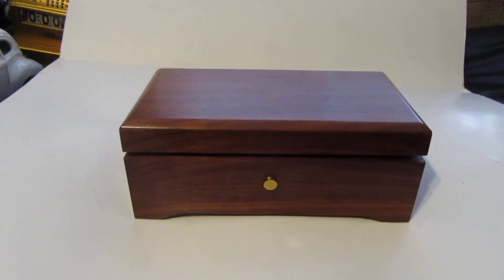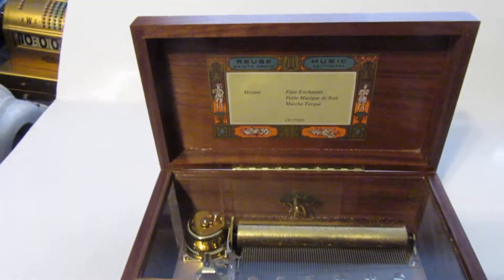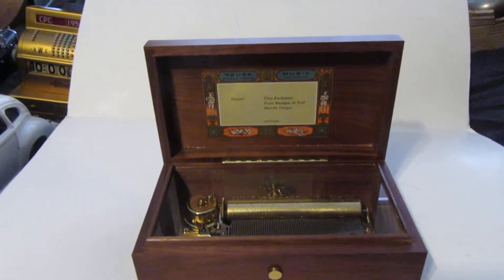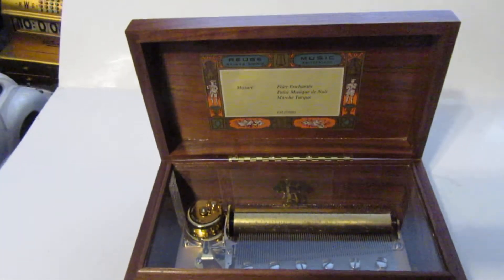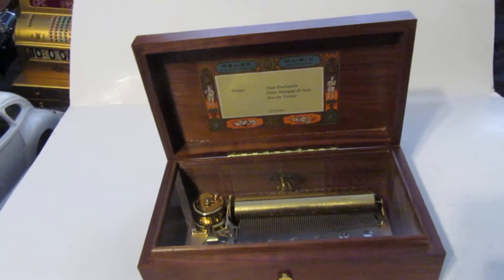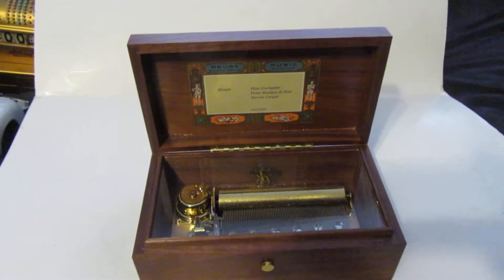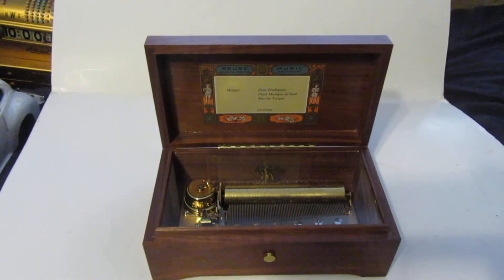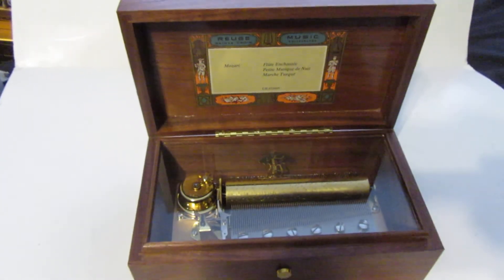Reuge 72 note 3 tune music box with counter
Reuge 72 note 3 tune music box with counter.  Deluxe music box with counter attachment.  Counters common on 19th century machines.